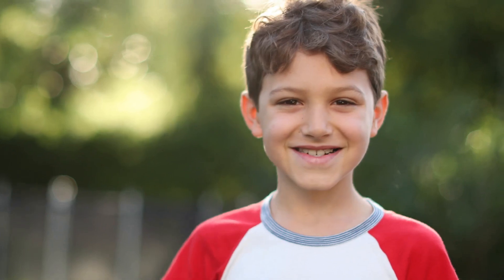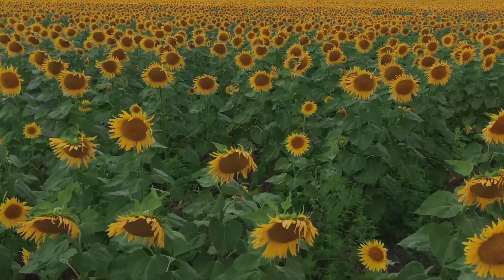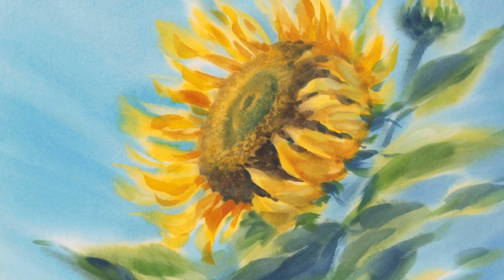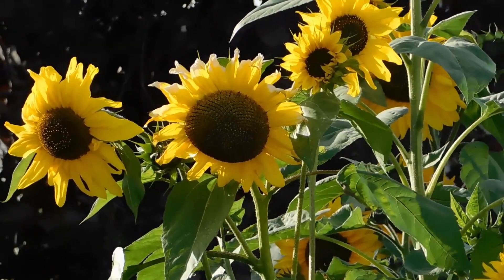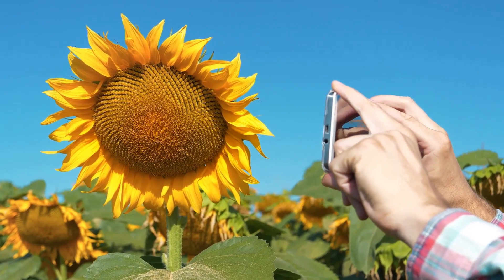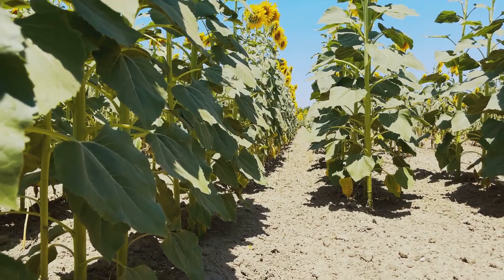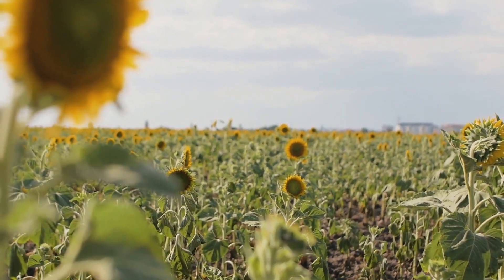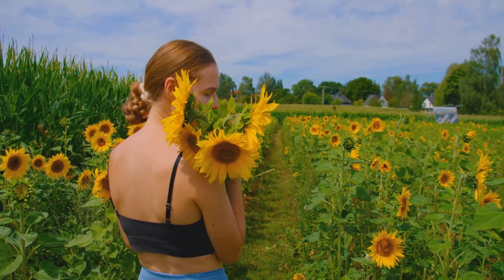The Sunny World of Amazing Sunflowers for Kids!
🌻 Discover the Fascinating World of Sunflowers! 🌻

Join us on a sunny journey as we explore the incredible world of sunflowers. From their rich history and symbolism to their unique botanical features, this video is packed with intriguing facts and fun tidbits about these beloved flowers.

🌞 In this video, you'll learn:

The ancient origins and cultural significance of sunflowers.
How sunflowers follow the sun with their heliotropic behavior.
The diverse species and varieties of sunflowers.
Surprising facts about sunflower seeds and their uses.
Tips on how to grow your own sunflowers at home.
Whether you're a gardening enthusiast, a nature lover, or just curious about these cheerful blooms, this video has something for everyone.